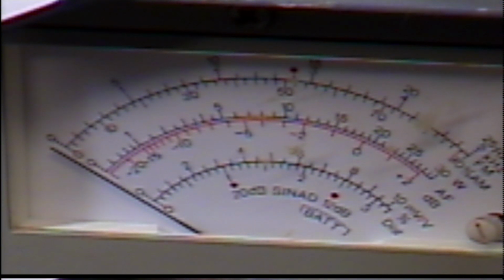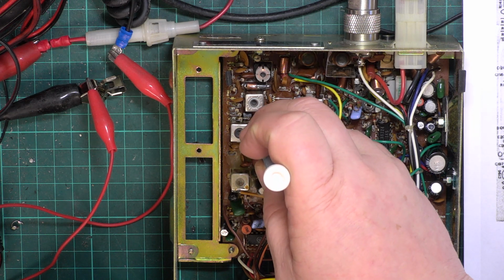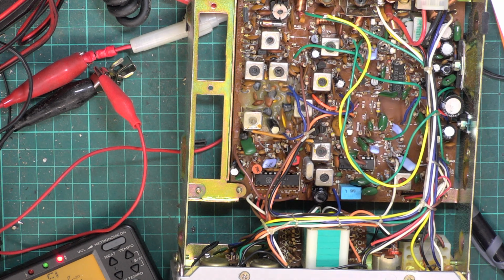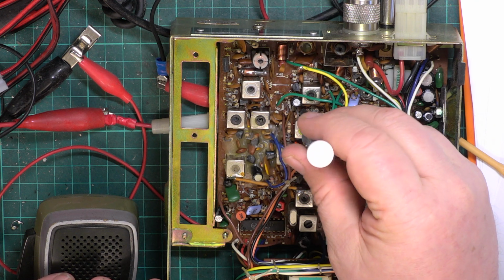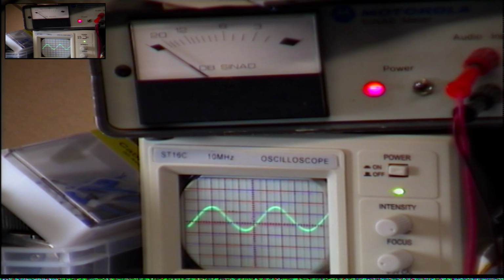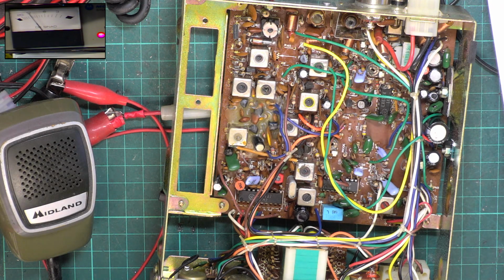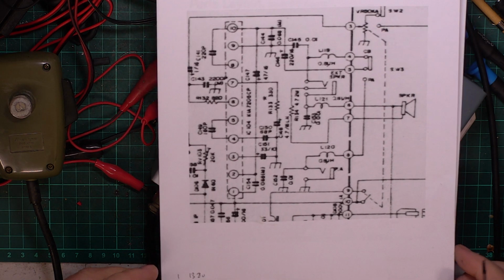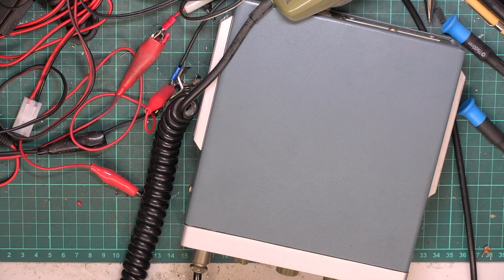Midland 3001 UK CB27/81 CB radio (mobile) - Low rx audio repair & service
Sorry about the double cockup on making this video. The fist 2 mins is on the wrong & out of focus camera, then the picture-in-picture didn't happen until halfway through. However, it is still worth uploading & watching as I cured a swine of a low rx audio fault & the radio now works fine.

Recorded 8th & 9th December 2020

Lincolnshire, UK

Richard, G0OJF